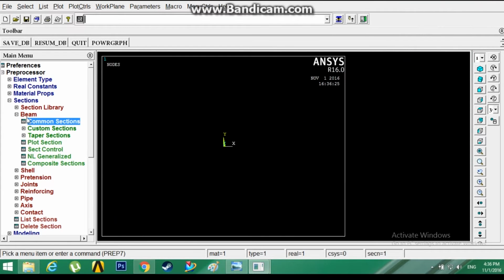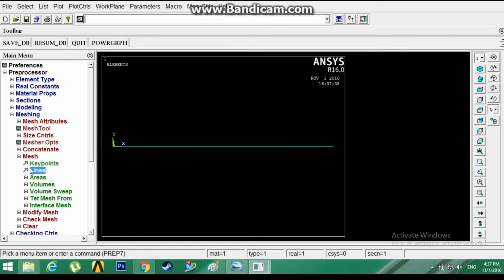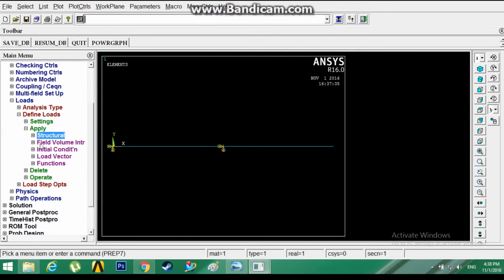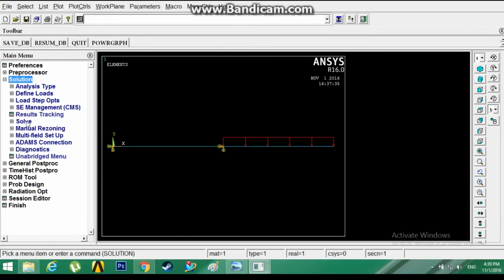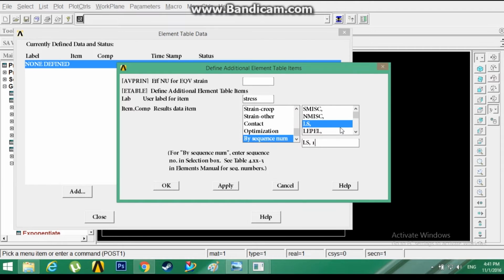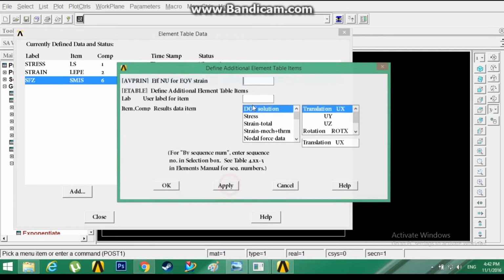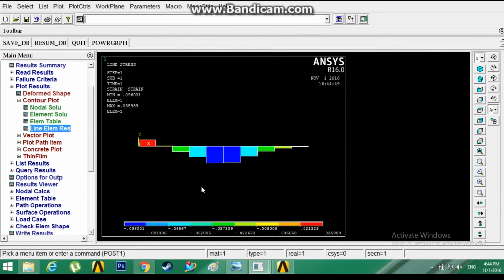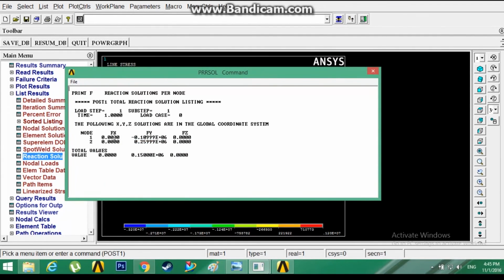Beam Analysis with UDL and Point load in APDL